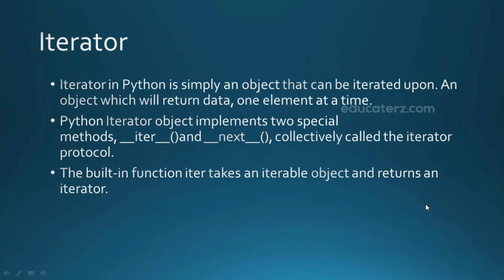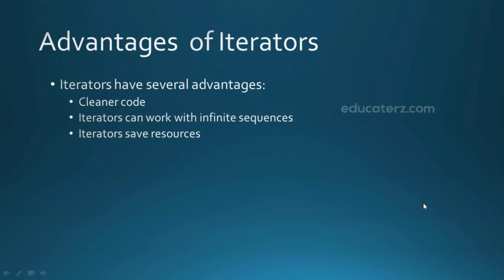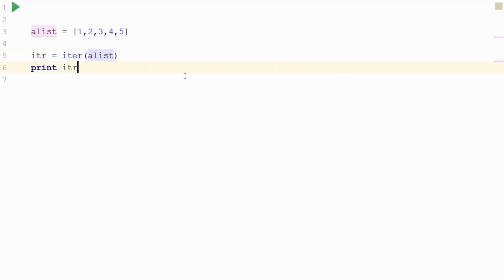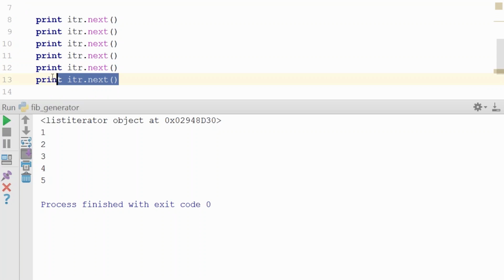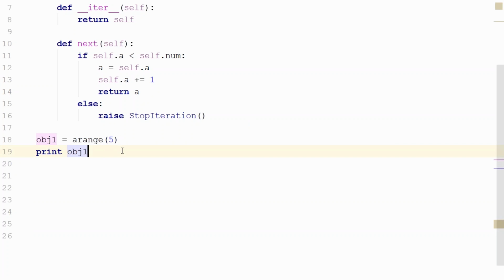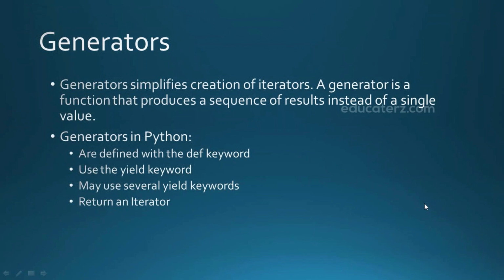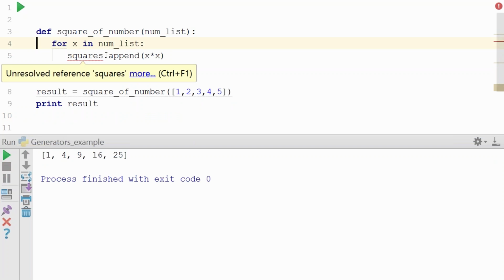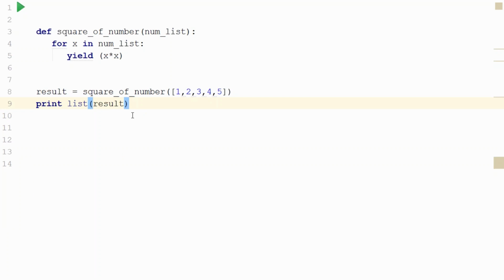22 Iterators and Genrators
Iterators and Genrators